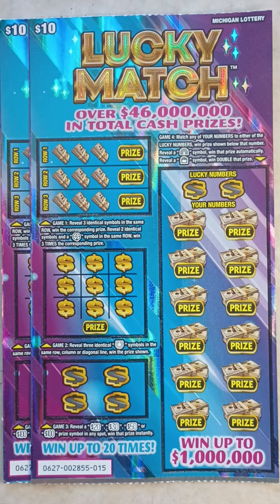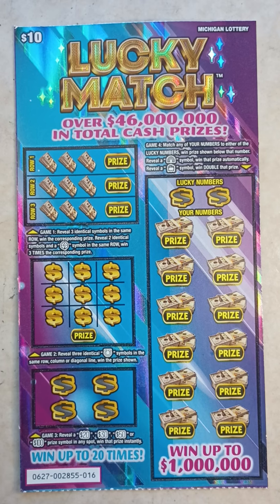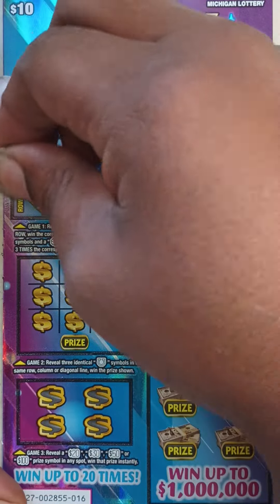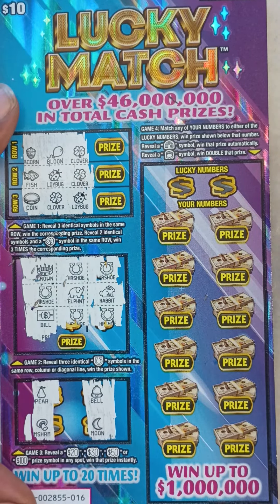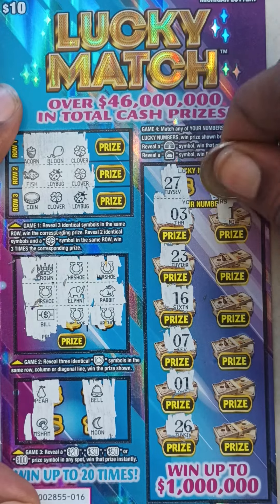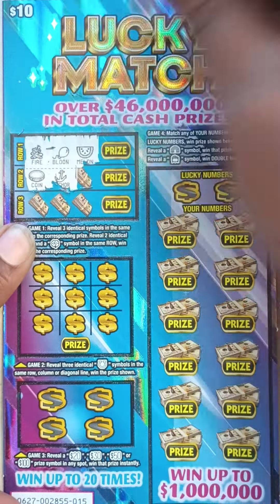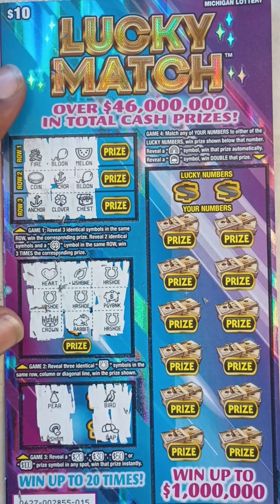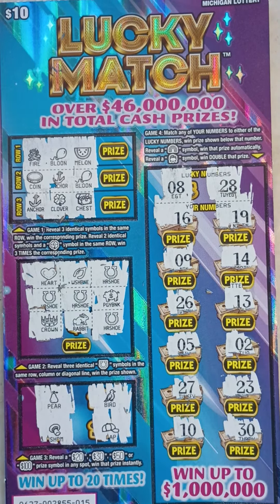LUCKY MATCH!💥 THESE TICKETS BLEW MY MIND 🤯💥! MICHIGAN LOTTERY!